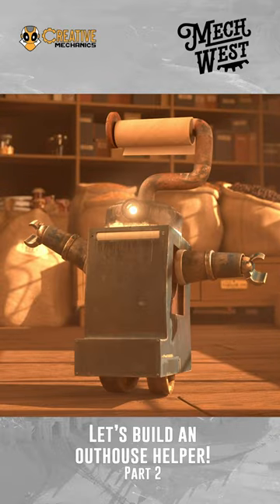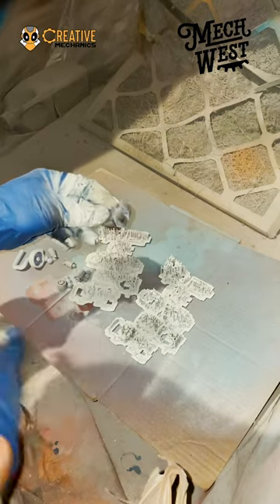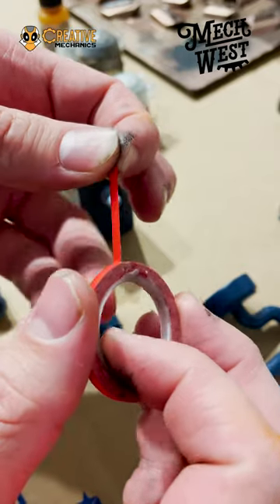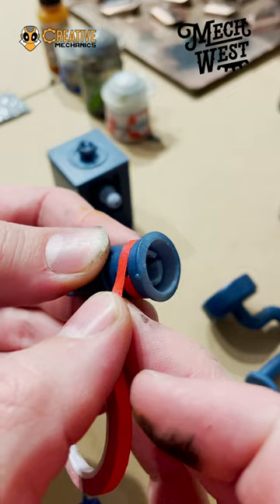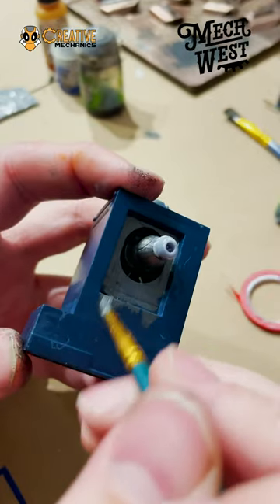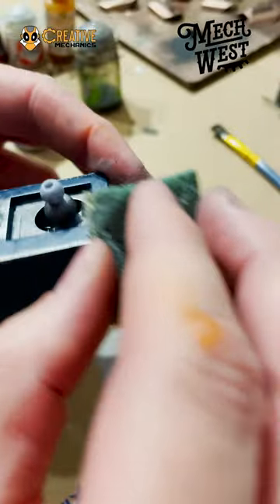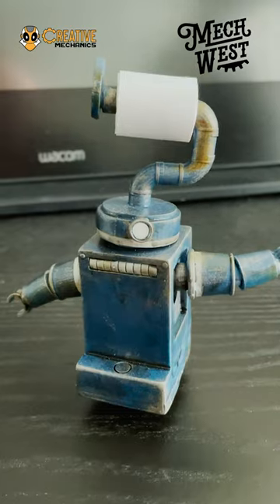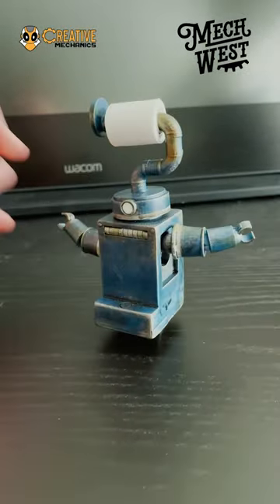Let’s build an Outhouse Helper from MechWest! Part II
"I’ve been storyboarding on this show for about a year and felt a MIGHTY NEED to make one of the mechs from the series in real life. Here’s some work-in-progress behind-the-scenes wizardry revealed!"

-MechWest Storyboard artist Eden Sanders